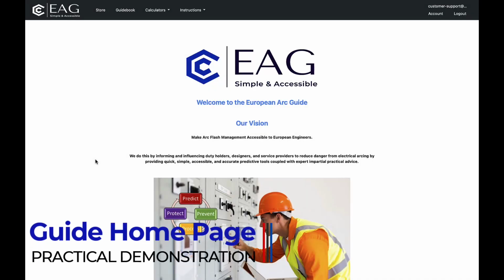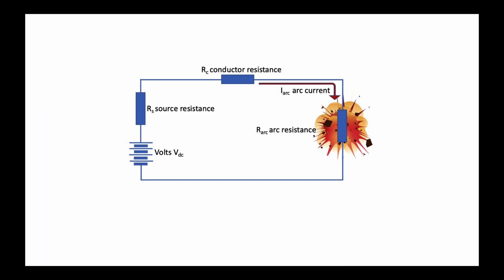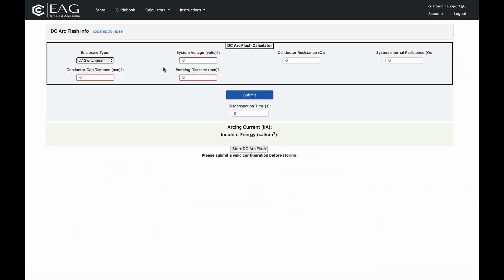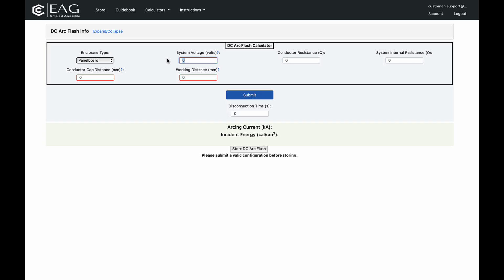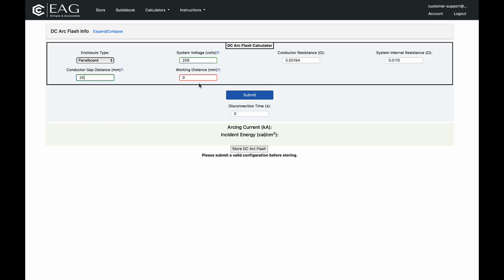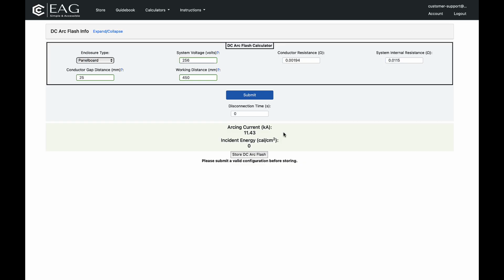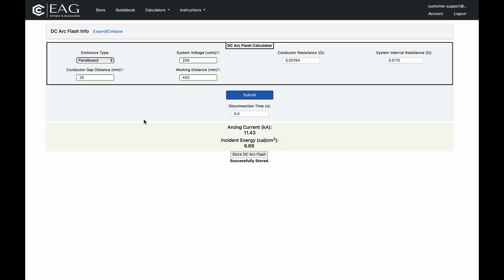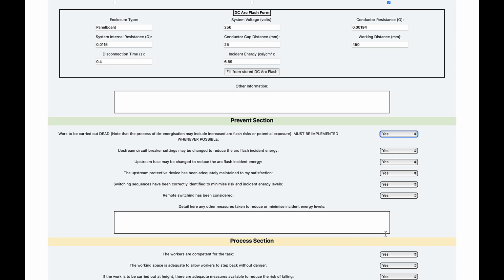DC Arc Flash calculator introduction and instructions for the European Arc Flash Guide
DC Arc Flash calculator Introduction and Instructions for the European Arc Flash Guide and online tools written by Mike Frain CEng FIET MCMI. This is part of 10 online tools available